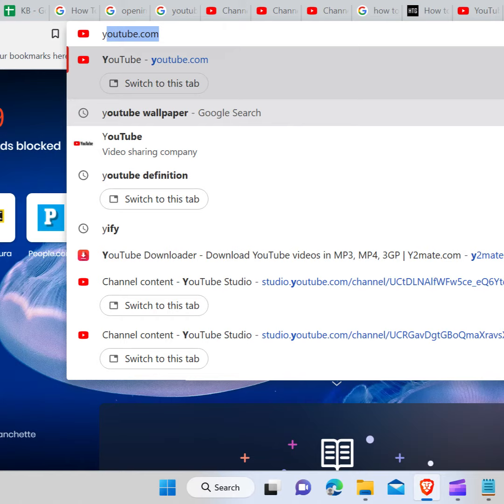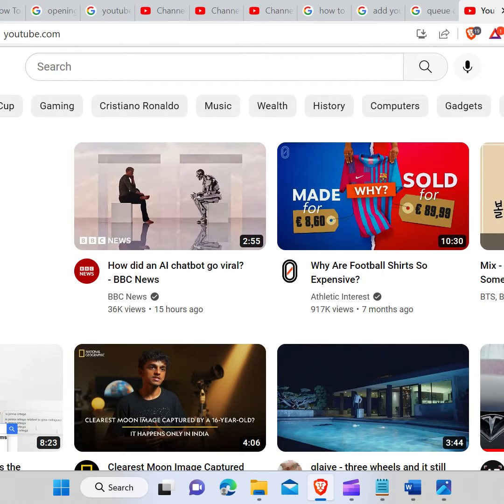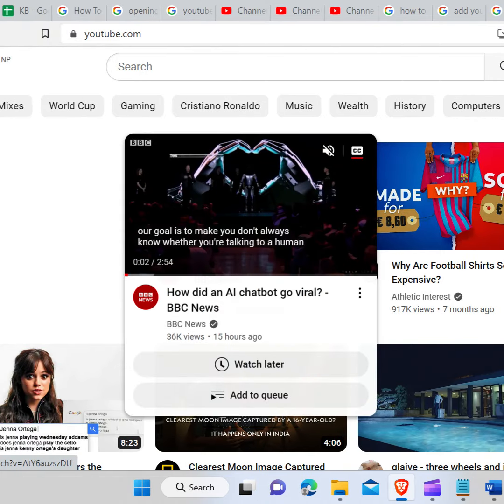How To Add Videos To Queue on YouTube 2023? (Quick &Easy)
In this video, we'll show you how to add videos to a queue on YouTube. This feature allows you to create a playlist on the fly and watch videos in succession without having to manually search for them. With just a few simple steps, you'll be able to add videos to a queue and watch them back to back without interruption. So, watch now and learn how to add videos to a queue on YouTube and make the most of your viewing experience.

CHAPTERS
0:00 - Intro
0:16 - How To Add Videos To Queue on YouTube
1:37 - Outro